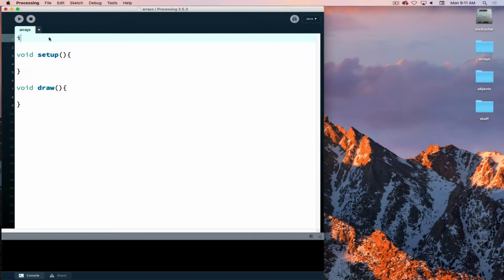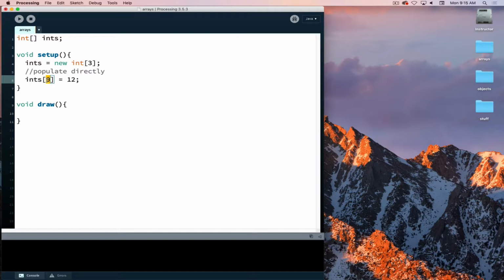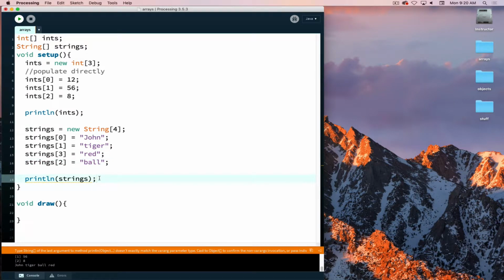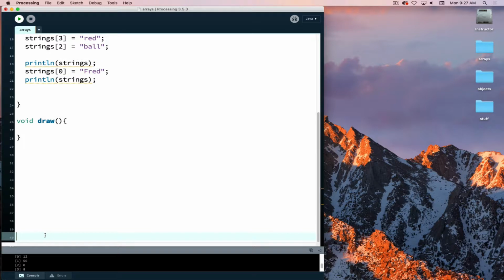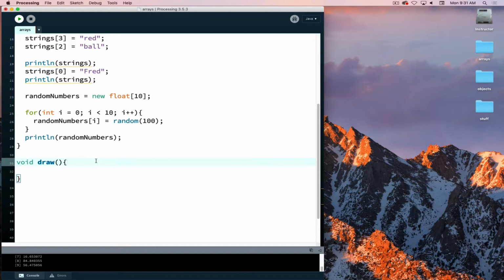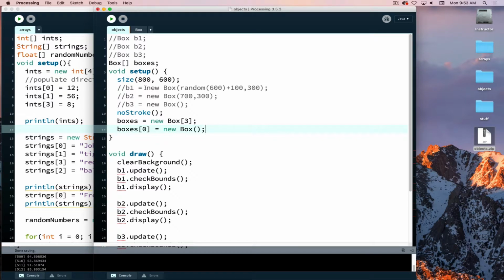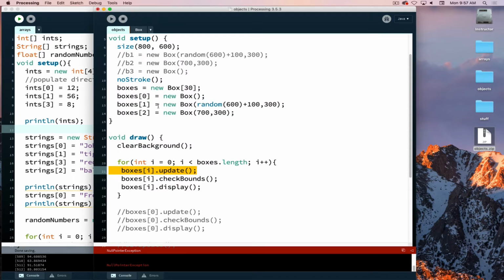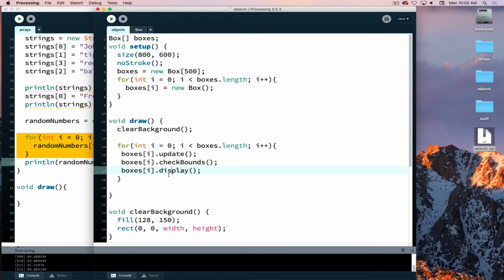programming arrays and objects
Basic introduction to arrays in Processing. Converting class object management to using arrays.